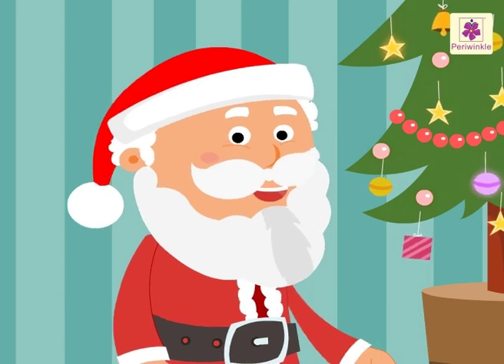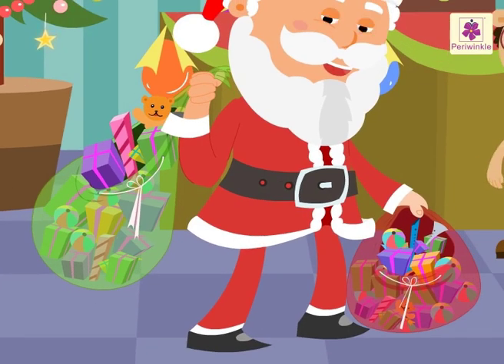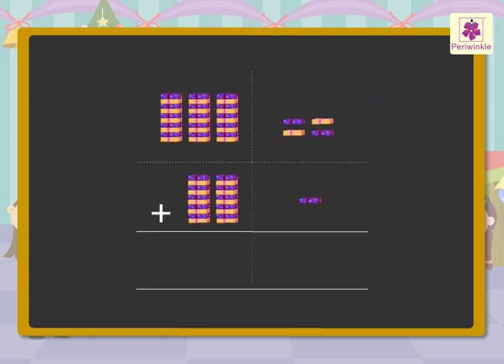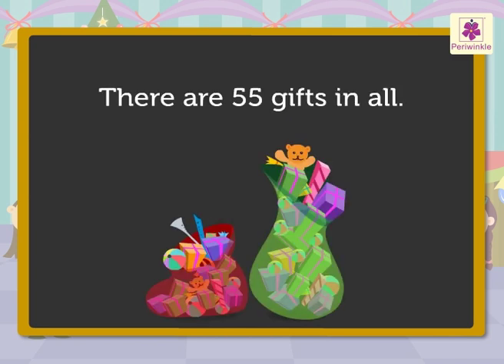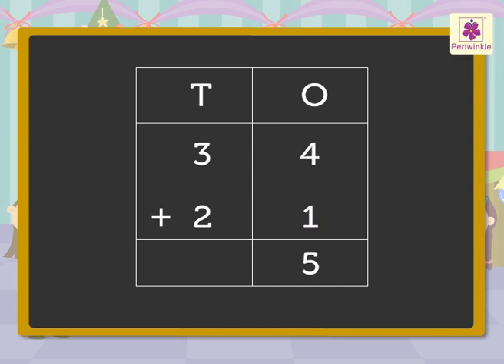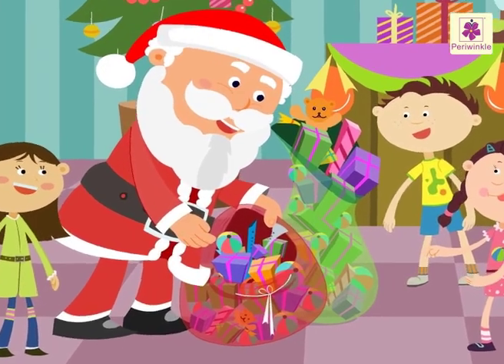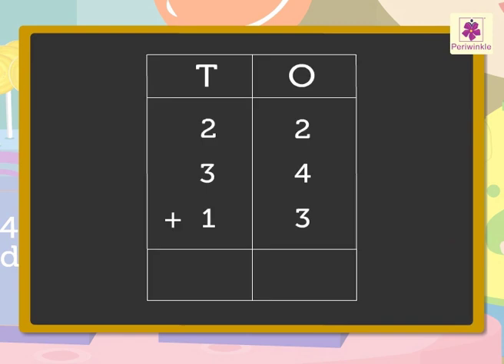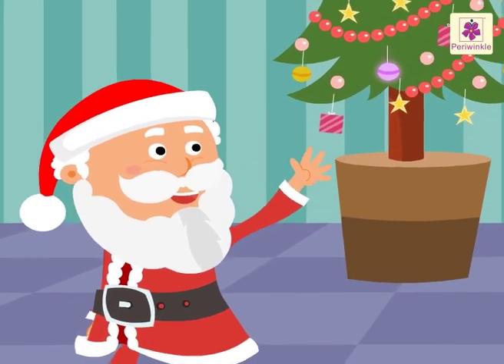Addition Concept And Properties | Mathematics Grade 2 | Periwinkle